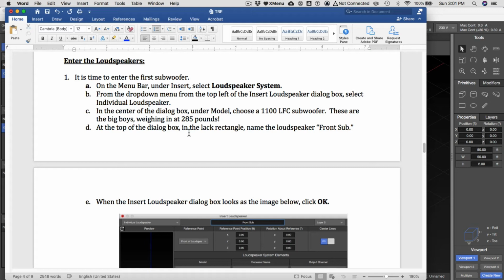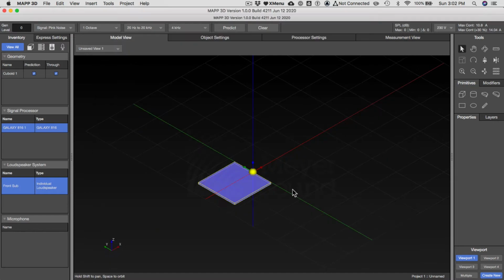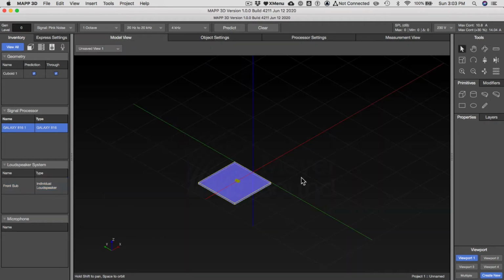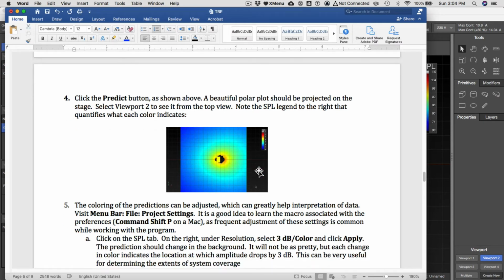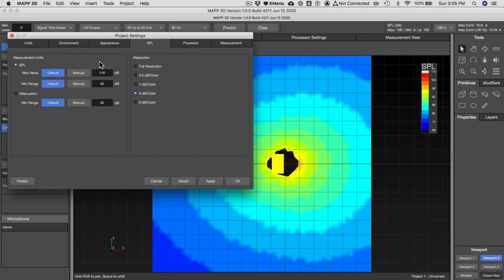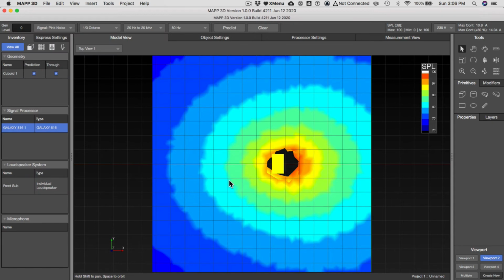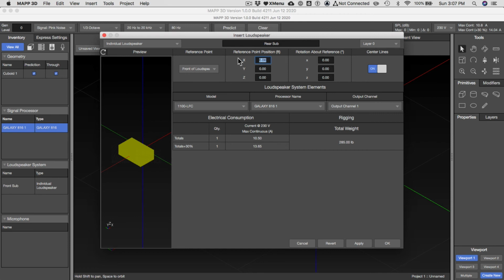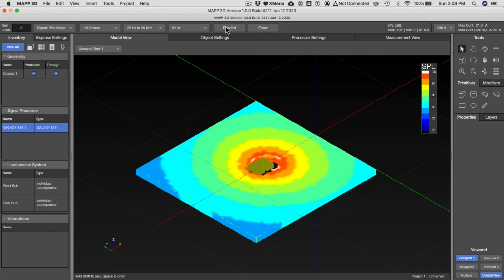MAPP 3D Assignment 1 - Video 3 - Introduction to MAPP 3D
This is the first Meyer Sound MAPP 3D tutorial in a series for the Husson University Speaker Systems: Design & Optimization course.